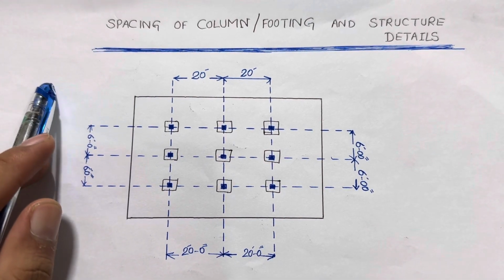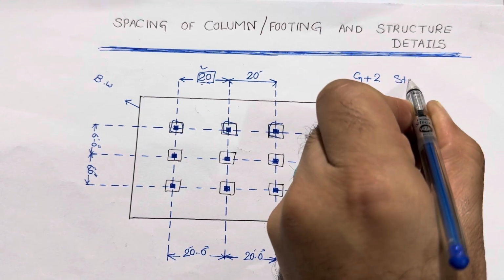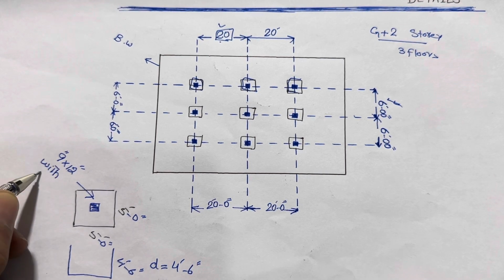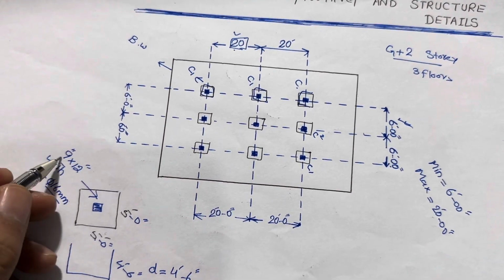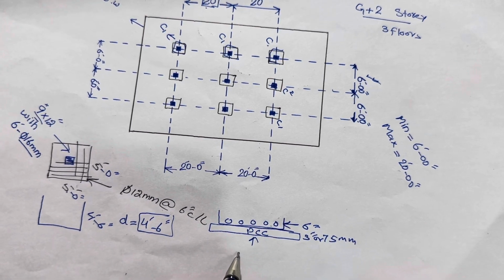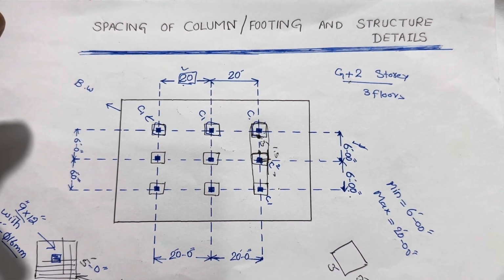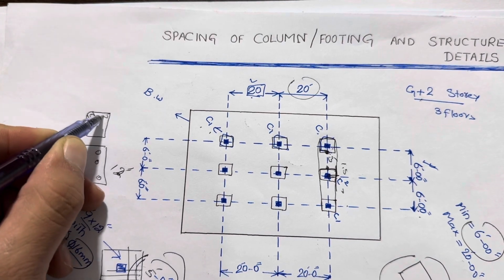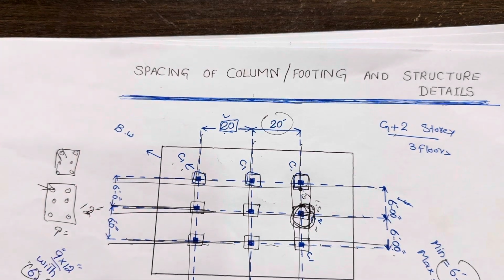Structural design of Footing and Column - maximum and minimum spacing of footing